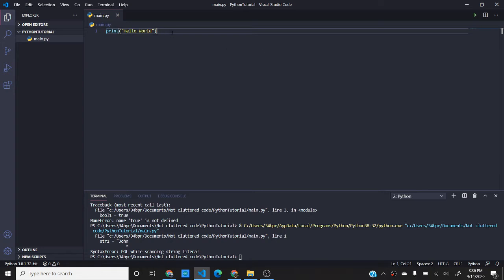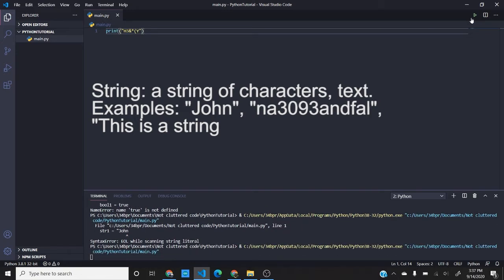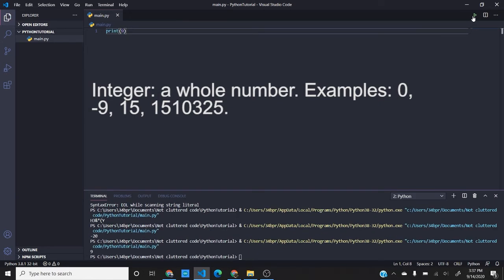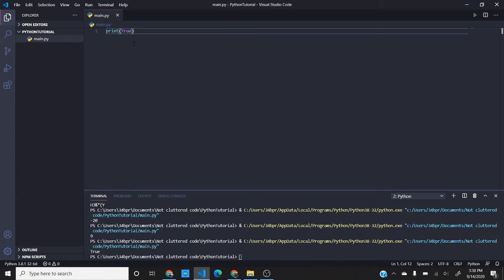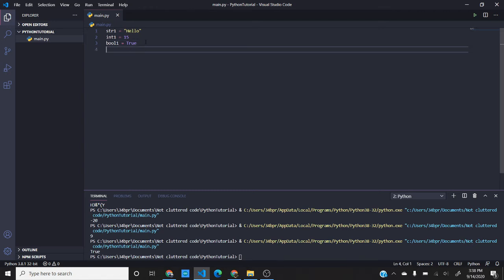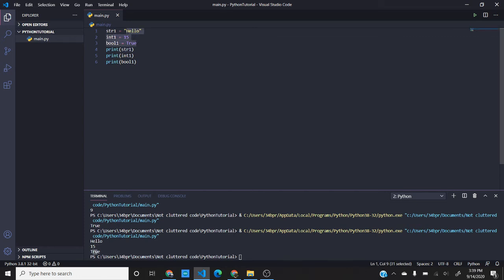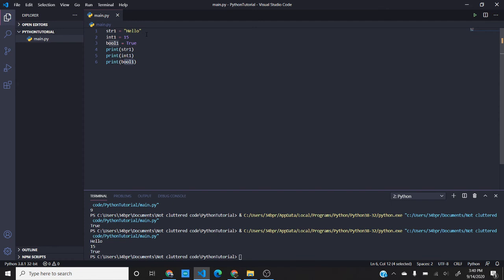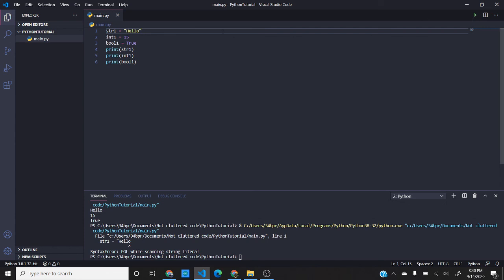Python Lesson #2 | Basic Data Types